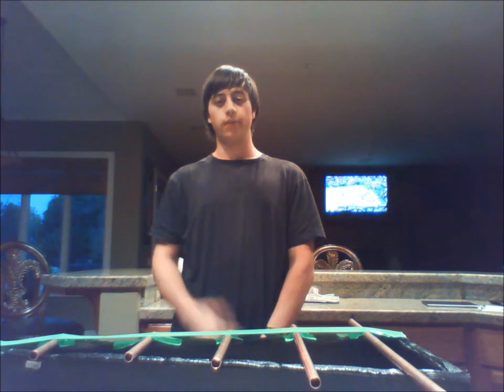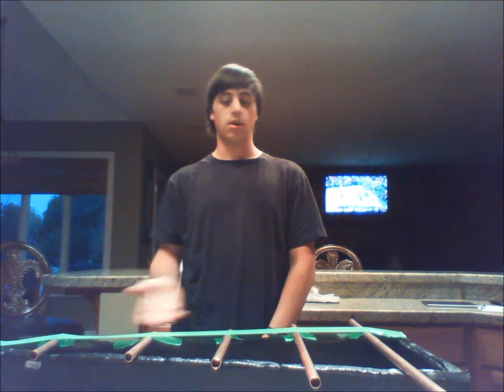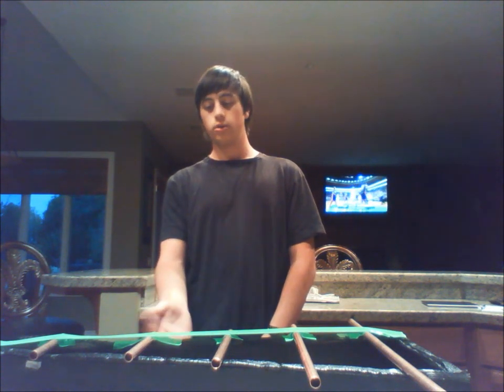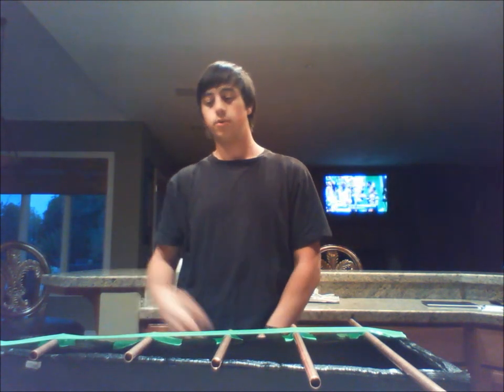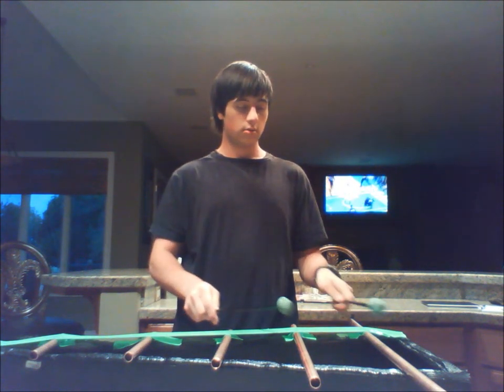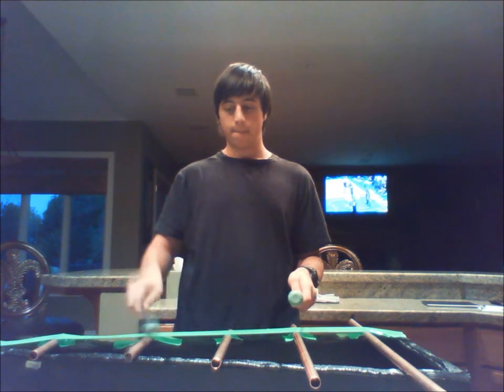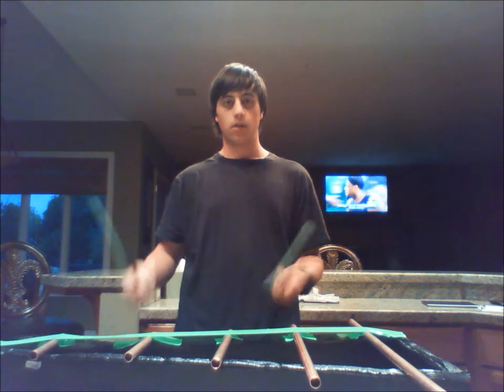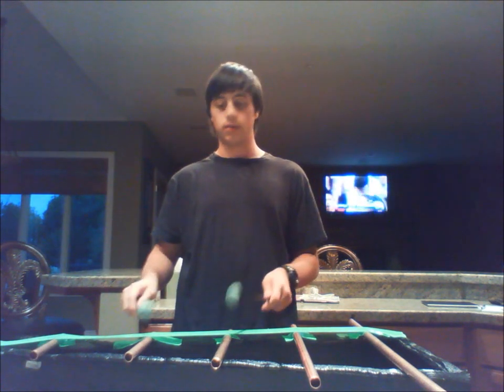Arash Jam P. 3 Musical Junk Project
Xylophone made from wood, foam, and copper pipes